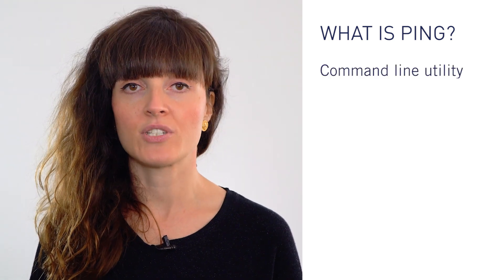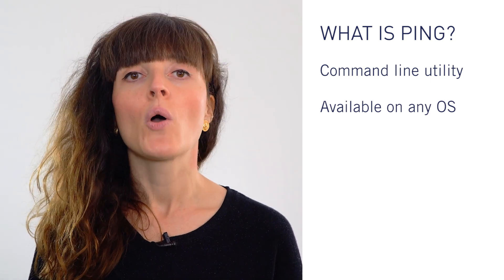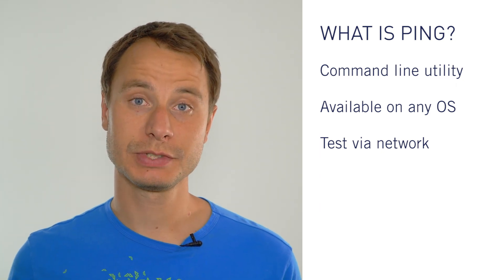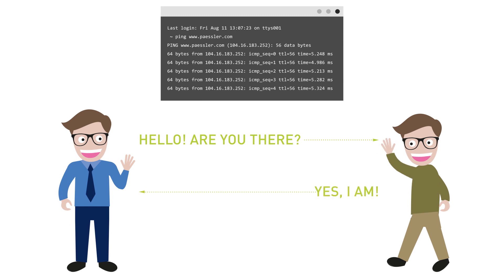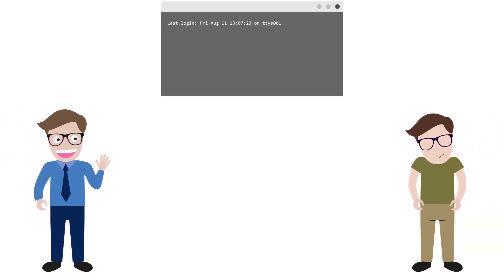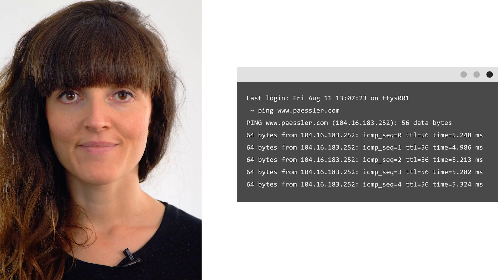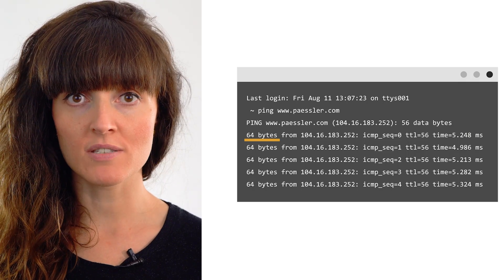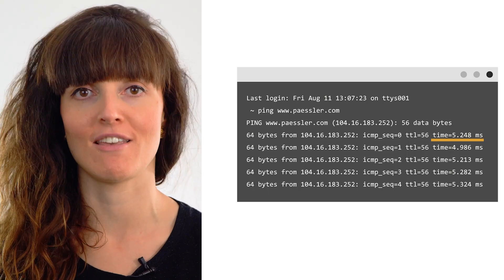What is Ping? - IT Explained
⬇️ You can download a free version of Paessler PRTG Network Monitoring and enjoy all the benefits of ping monitoring with PRTG risk-free for 30 days. Try it out today!

IT EXPLAINED
We make it easy for you

PRTG NETWORK MONITOR

Simplify Your Day
Monitor your entire IT infrastructure with PRTG Network Monitor

Stay on top of your IT game with the Paessler blog.
You can unsubscribe anytime.

Do you like PRTG?